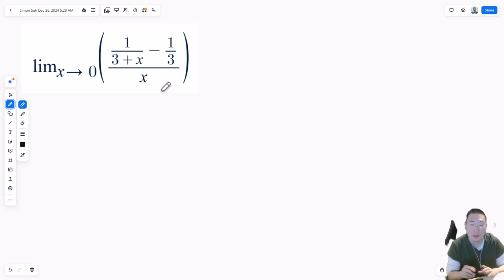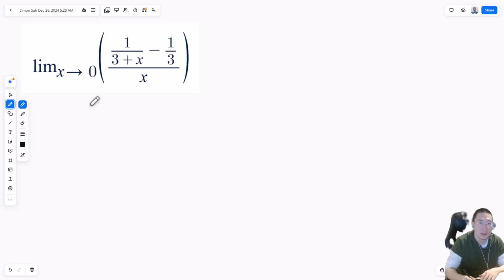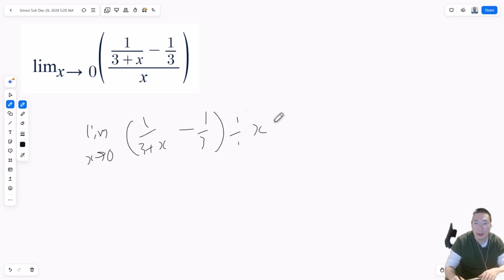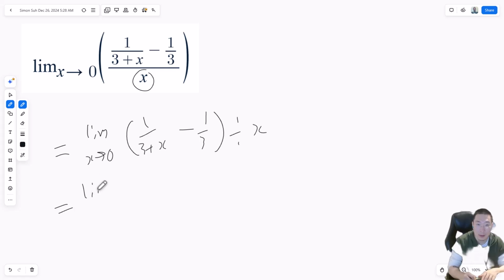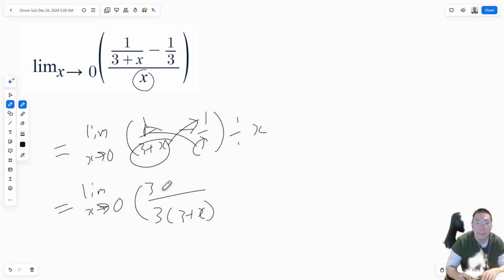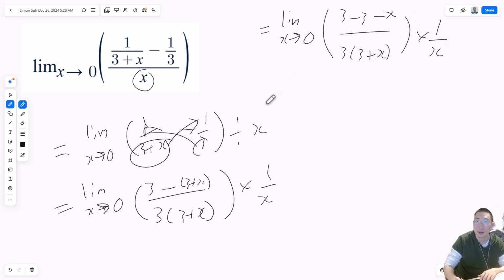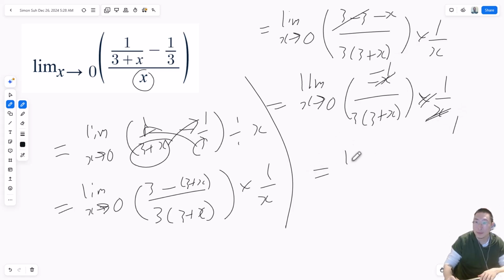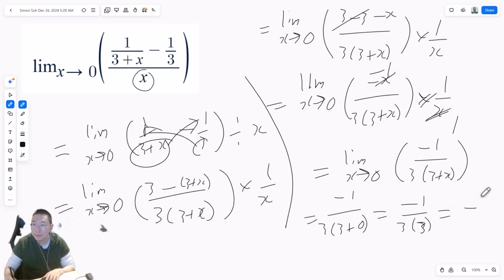Limits practice problem - calculus - math lesson - step by step tutorial.